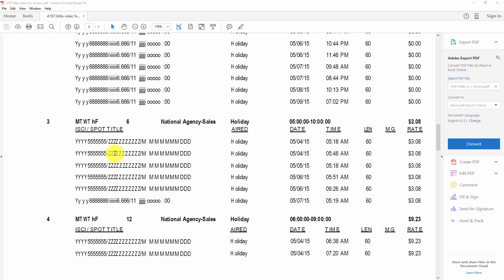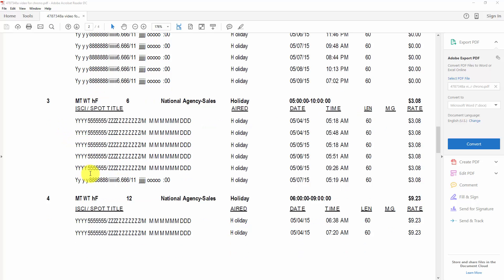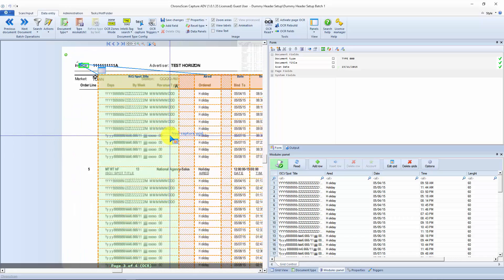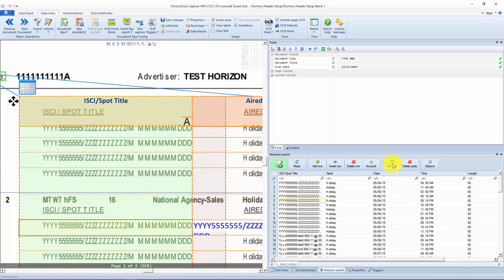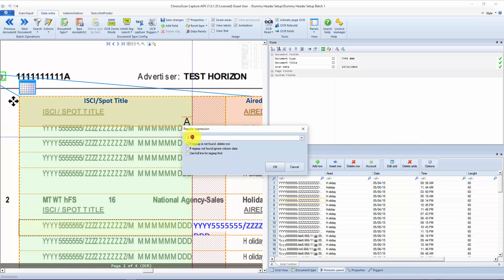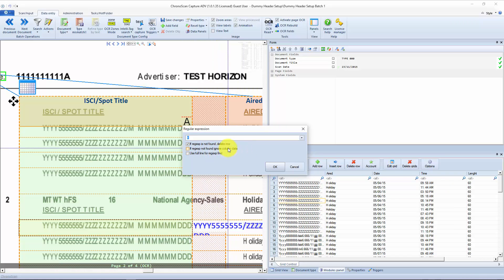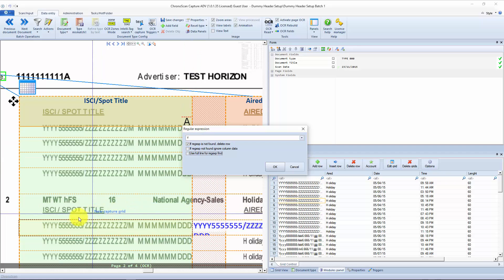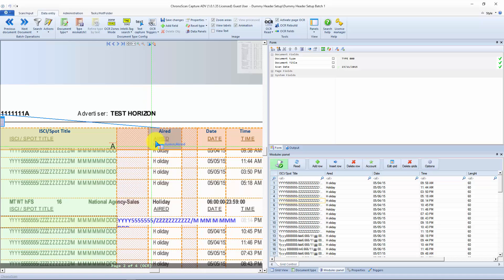Ignore Grid Capture Rows and Columns on ChronoScan Tips and Tricks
On this video we will learn how to ignore some rows and columns on our grid setup on ChronoScan.